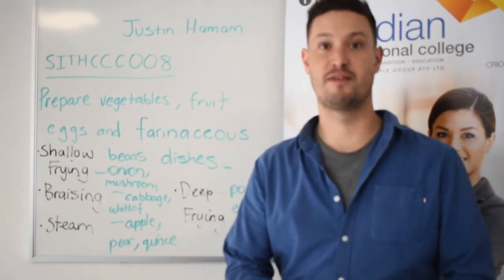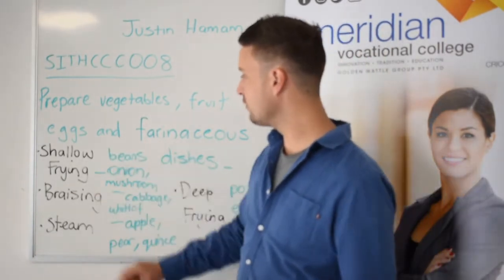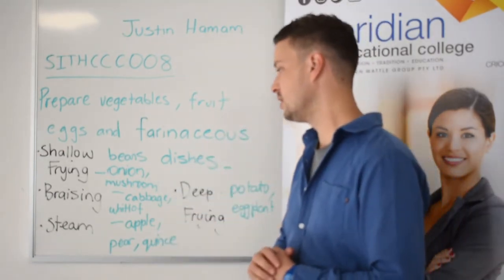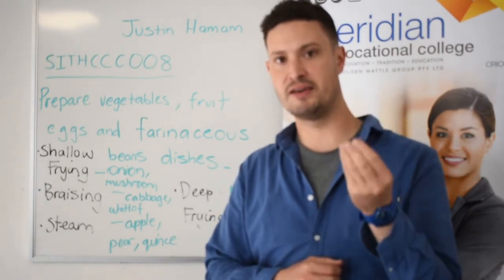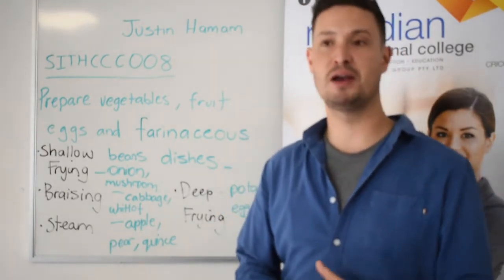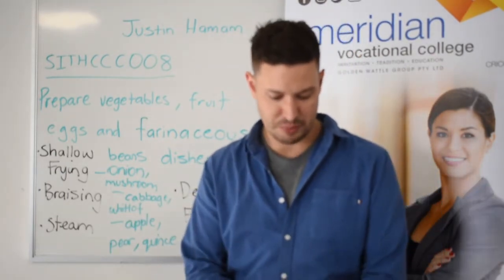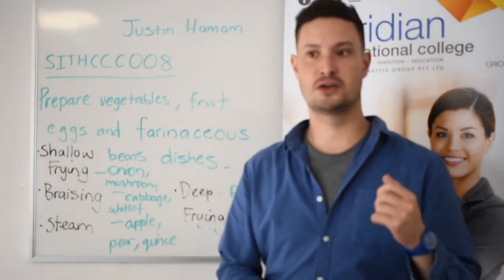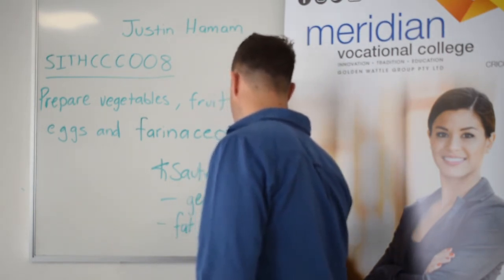Part 4 SITHCCC008 Prepare vegetable, fruit, egg and farinaceous dishes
This unit describes the performance outcomes, skills and knowledge required to prepare and cook various vegetable, fruit, egg and farinaceous dishes following standard recipes. It requires the ability to select and prepare ingredients, and to use relevant equipment, cookery and food storage methods.

The unit applies to cooks working in hospitality and catering organisations. This could include restaurants, educational institutions, health establishments, defence forces, cafeterias, kiosks, cafes, residential caterers, in flight and other transport caterers, and event and function caterers.

It applies to individuals who work with very little independence and under close supervision and guidance of more senior chefs. They follow predefined organisational procedures and report any discrepancies to a higher level staff member for action.

No occupational licensing, certification or specific legislative requirements apply to this unit at the time of publication.

Pre-requisite Unit
SITXFSA001 Use hygienic practices for food safety